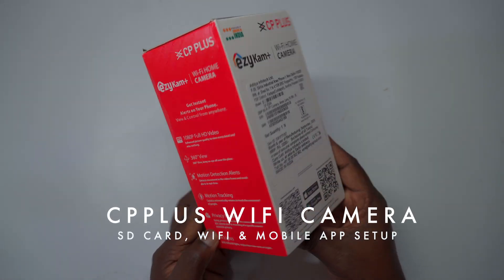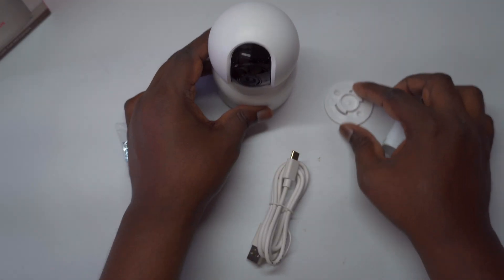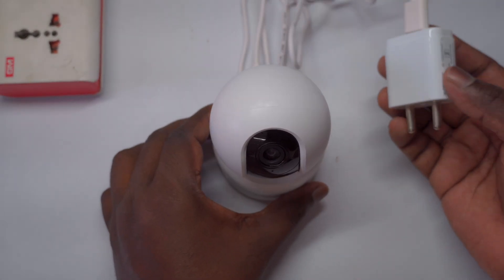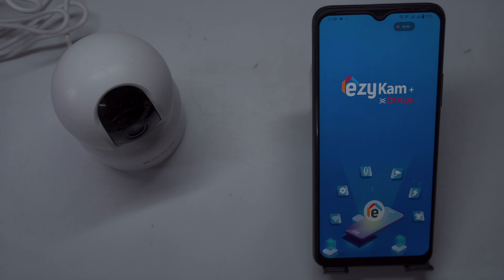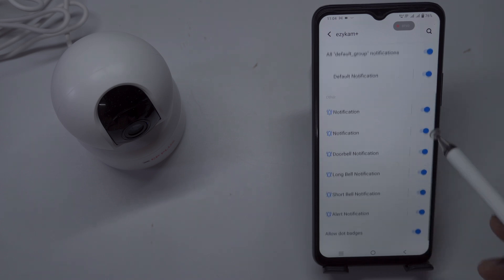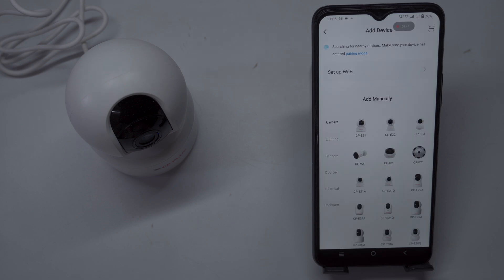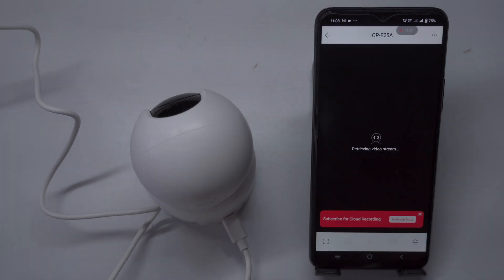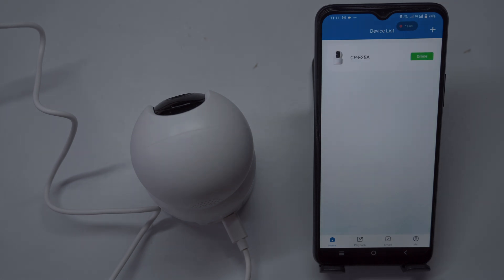How to Set Up the CP PLUS Smart Wi-Fi Indoor Pan & Tilt Camera | SD Card, Wifi & EzyKam App Guide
Learn how to set up your CP PLUS Smart Wi-Fi Indoor Pan & Tilt Camera using the EzyKam app. We’ll walk you through unboxing, memory card installation, camera powering, account creation, manual addition, and accessing live streams. Discover features like PTZ control, motion detection, and more. Whether you’re a beginner or experienced user, this step-by-step guide will help you secure your home effortlessly.